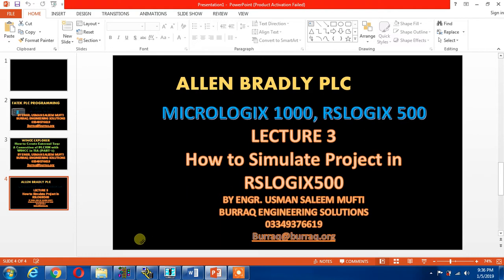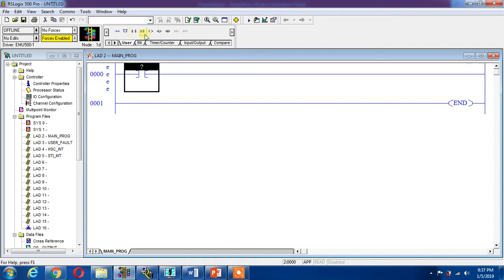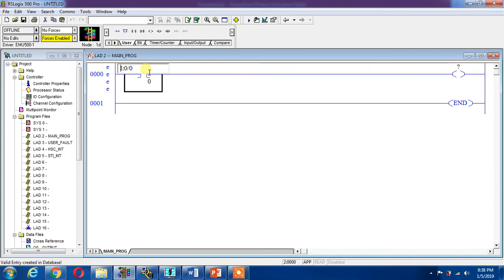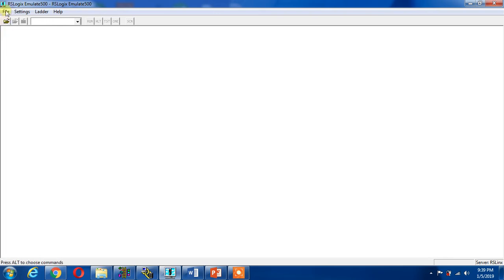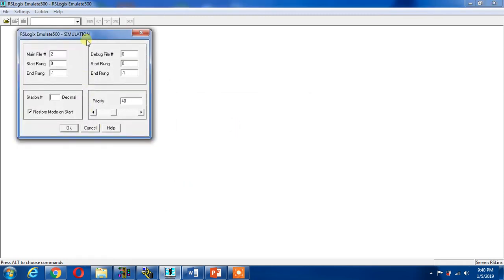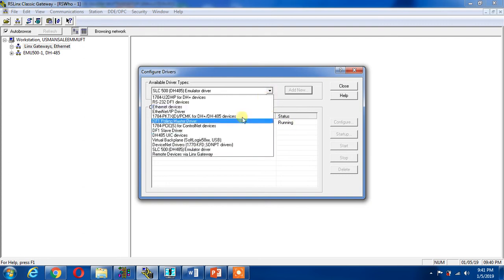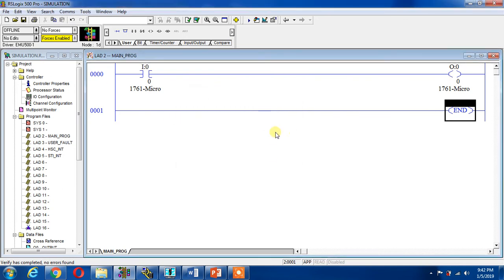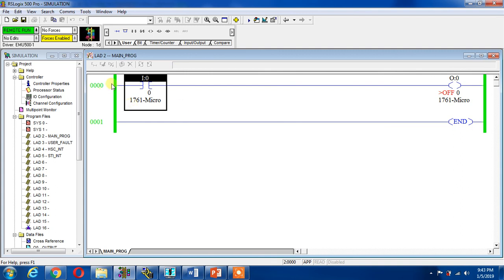Lecture 3 How to Simulate Project in RSLOGIX500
How to Simulate Project in RSLOGIX500

In This lecture we will learn how to use simulate project  in rs logix
For this we use rslinkx and rslogix emulator that is used to make communication with eachother.
Open thesoftware and make new project
Chose plc and add it in project
A programing window will open  , now drag and drop nc and coil in there.
Give addresses to the nc and coil
Use i:0/0 nomenclature to give addressing
 Save your project an any location and open the rslogix emulator .
Open the same file in it which we have save in our pc
Give station number any one
Now we have to add driver in project
 Go to config devices and chose a driver by clicking on add new one.
Now go to rslogix and download the program in emulator.
Make Shure that emulator is in running mode while downloading the program
 There is how to simulate program in ALLEN BRADLY

Burraq Engineering Solutions is a Training and Services Provider in the field of Electrical and automation. With years of hands on experience , we have removed the gap of theory and real world application. We have trained hundreds of engineers and technical persons with hands on experience. At burraq , we have latest equipment in terms of automation like siemens ,delta fatek and ,mitsubishi plcs wientek hmi and various type of analog and digital sensors for training the industrial automaton guys . We are providing

• Industrial Automation
• Instrumentation
• Scada
• Panel Fabrication
• Switchgear Design
• Autocad
• Primavera
• Etap And Many Other Like Courses

If you need any automation or electrical related software please our website.